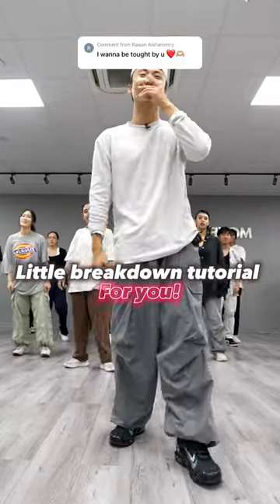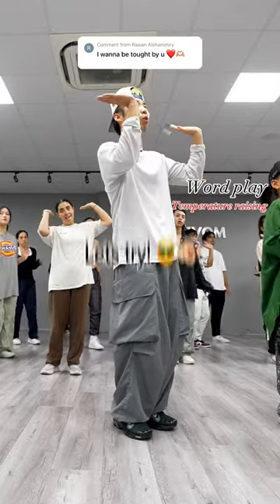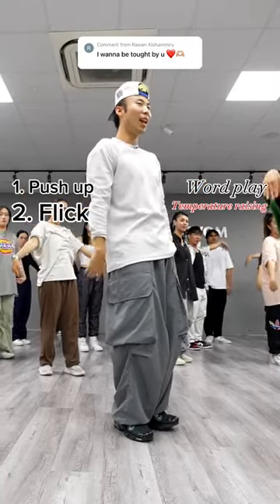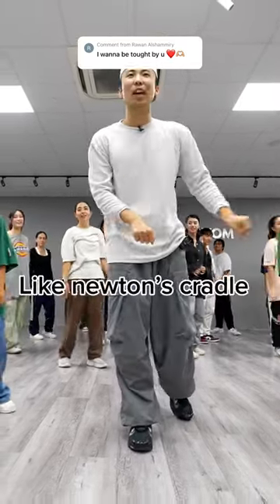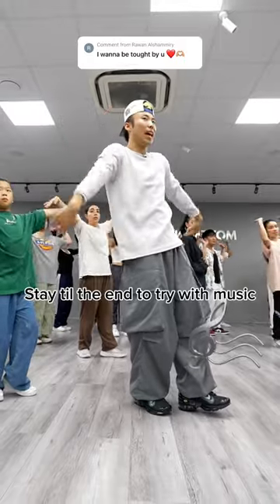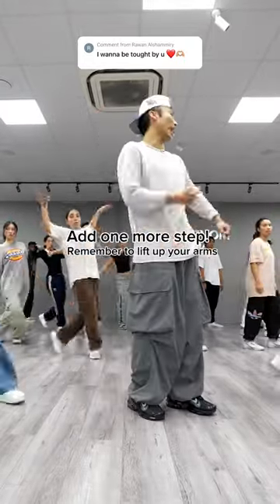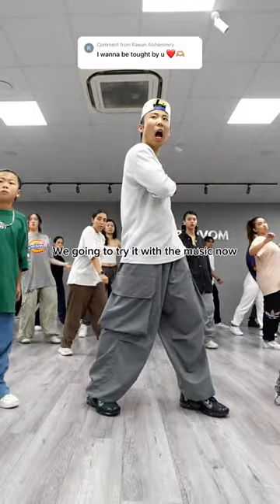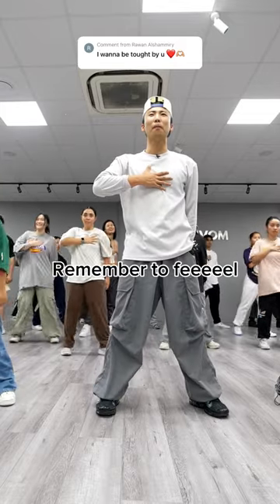Love nwantiti choreography by Hu Jeffery little breakdown tutorial part 1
Shorts are too short to break down the whole dance haha
let me know if you guys are really down to learn the full thing!
I will post a longer video on the channel!

Song love nwantiti
Artist ckay

Follow for more relatable dance contents and boring vlogs from me ;)